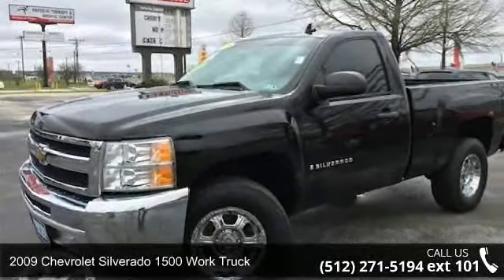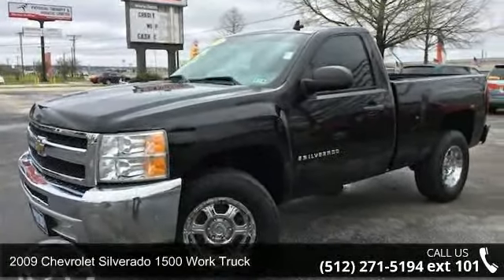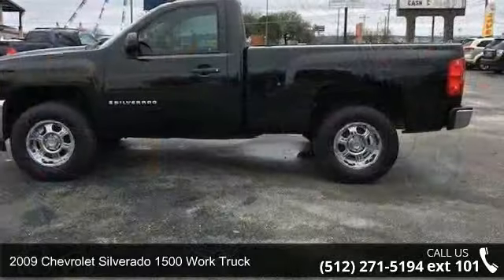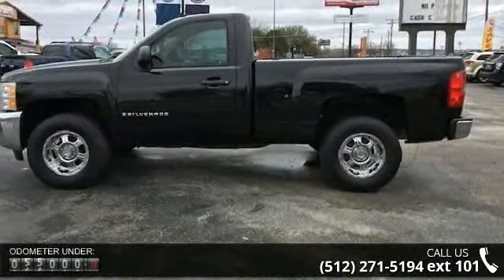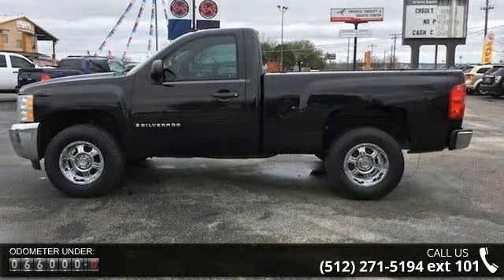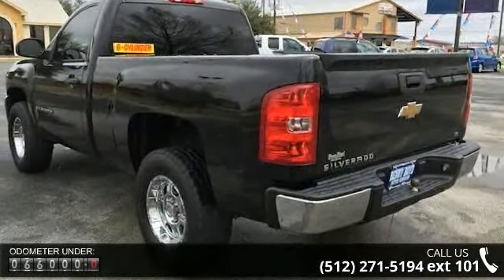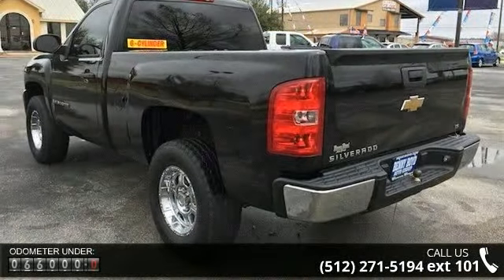2009 Chevrolet Silverado 1500 Work Truck - Benny Boyd Bas...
This 2009 Chevrolet Silverado 1500 LS has a Clean CarFax History report, Smooth Automatic Transmission, Deep Sporty Tint and 17' Custom Alloy Wheels.  Contact the Internet Department to Receive This Special Internet Pricing & a Haggle Free Shopping Experience!! VIN 1GCEC14X89Z232929